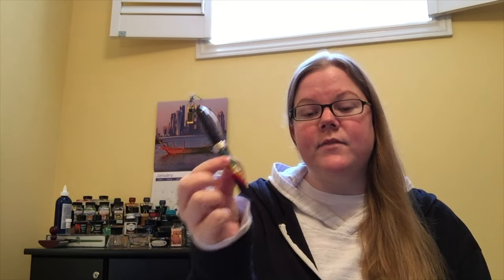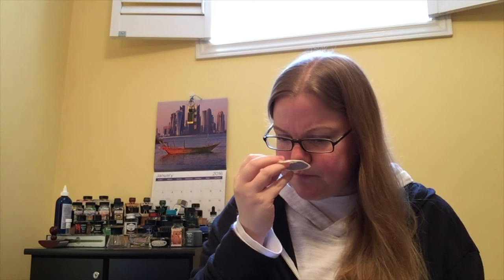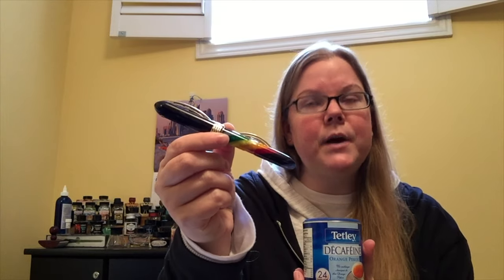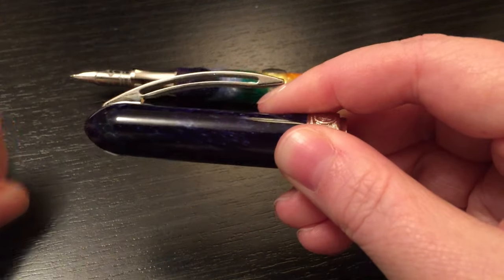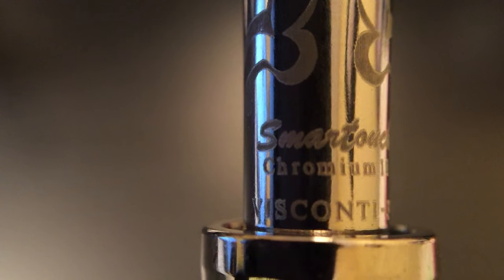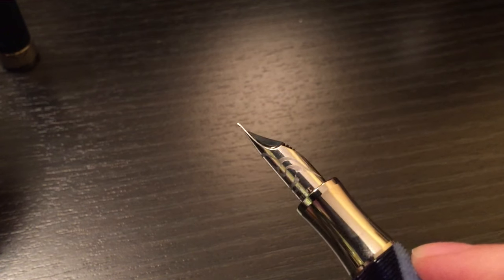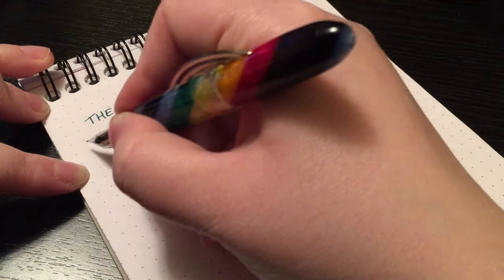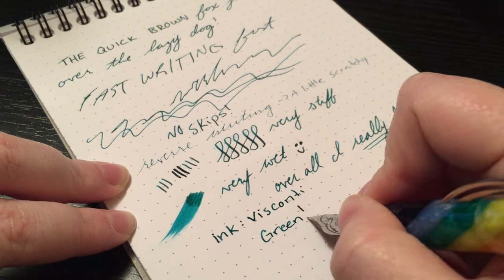Visconti Millenium Arc fountain pen review!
Check out the Visconti Millenium Arc and Tetley Orange Pekoe in my latest review here on the good old YouTube!